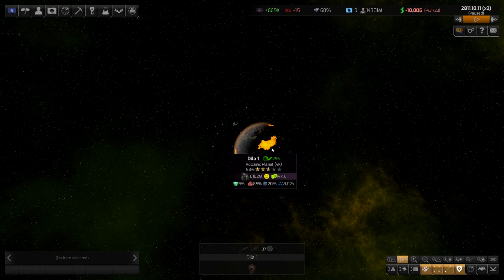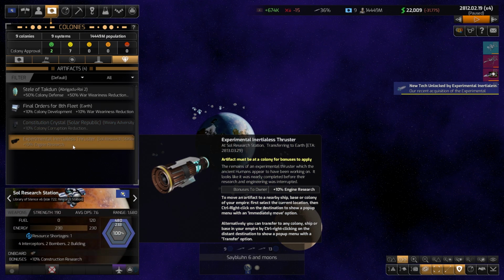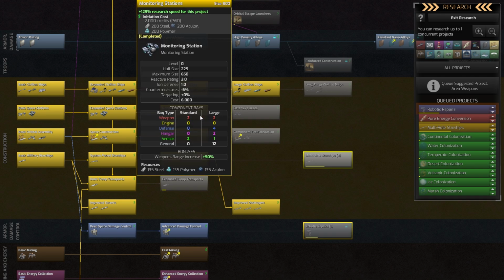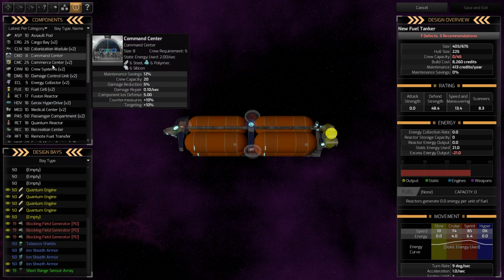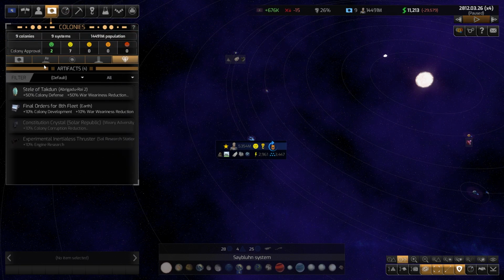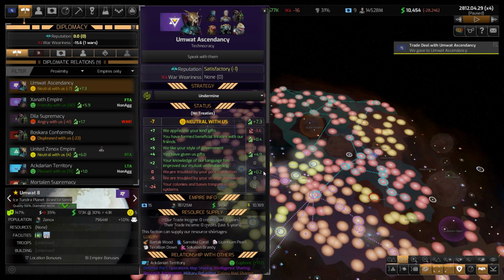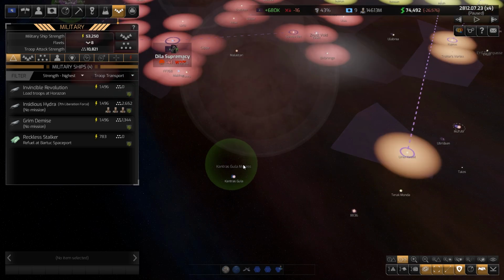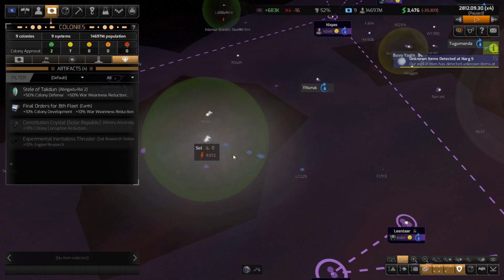Distant Worlds 2 - The Second Great and Bountiful Human Empire - Episode 24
The Second Great and Bountiful Human Empire in Distant Worlds 2.  The game has had a series of rapid updates and bug fixes and we had to restart a series so what a great chance to start again with a more confident start?

***Spoiler Alert***  There will for sure be many story related events that some may prefer to discover in their own playthrough.  I will be reading and playing with these events. You have been warned.

Distant Worlds 2 is a vast, pausable real-time 4X space strategy game.

Xplore, Xploit, Xpand, Xterminate

Don't Have Distant Worlds 2 Yet?  How?  Why Not?? On Steam from Slitherine Ltd.

Check out their official site for more FAQ's and so much more @